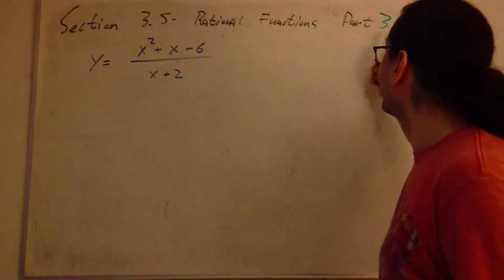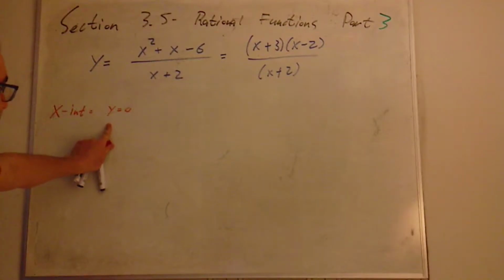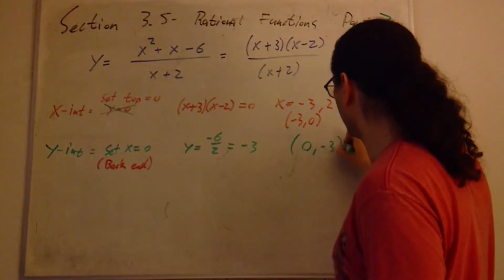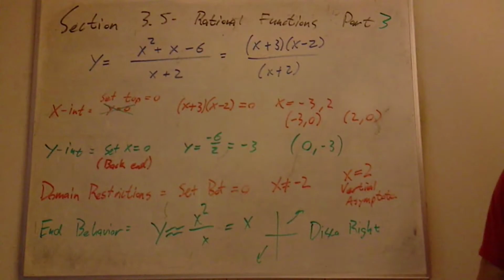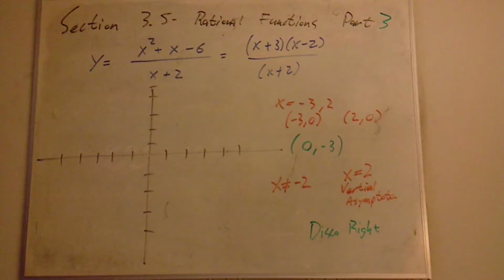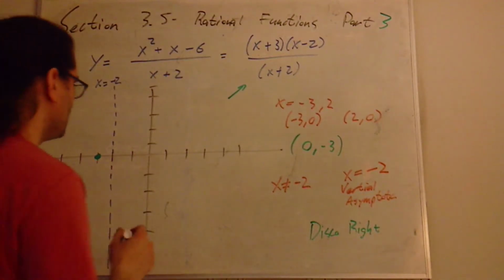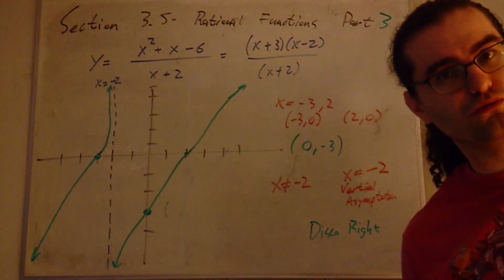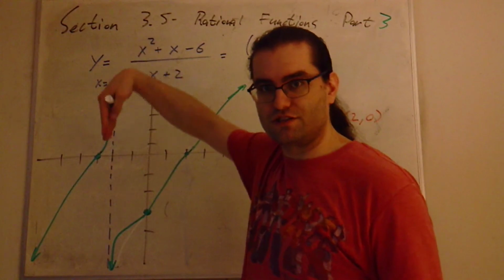Precalc - Section 3.5(3) Rational Functions